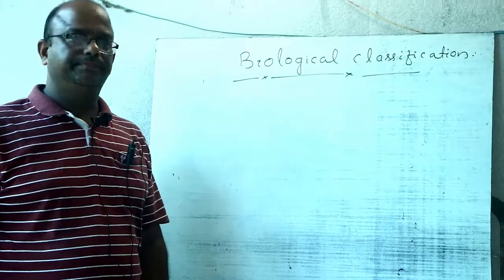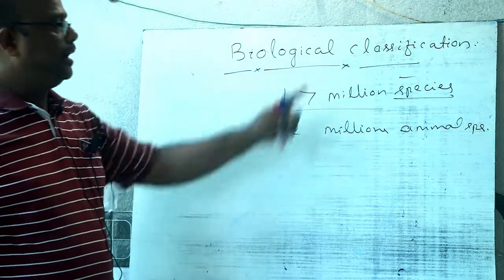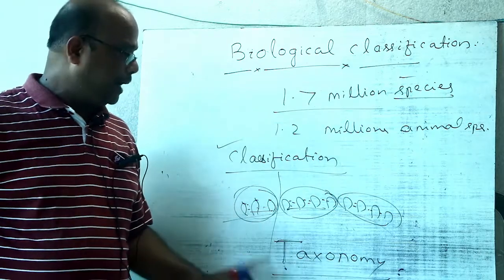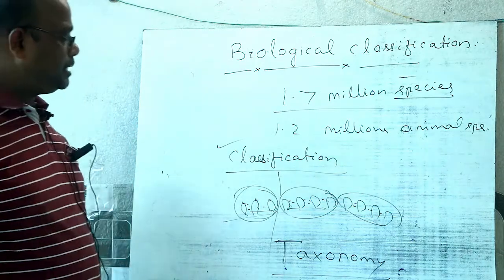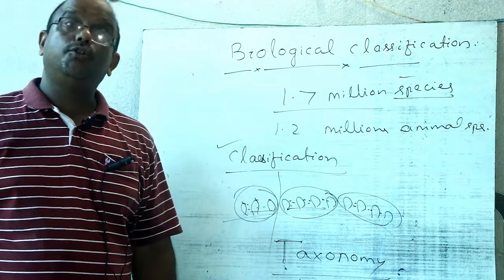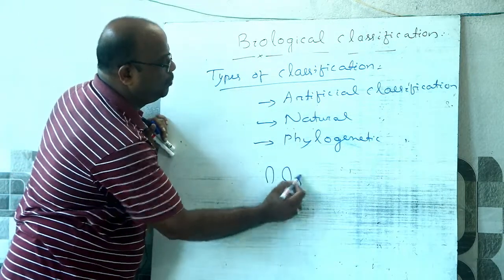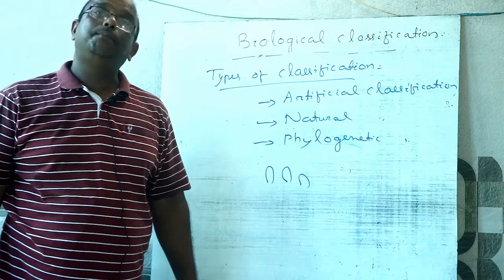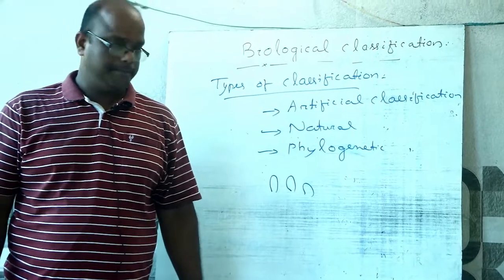BIOLOGY- PART- 2 || CHAPTER- I || LECT- 2 || 29-09-2020 || +2 1st Year Science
"+2 Science" Online Video ପ୍ରସ୍ତୁତ ଏହି ଭିଡିଓଟି ଯଦି ଭଲଲାଗିଥାଏ ତେବେ ଆମ channel କୁ Like ଏବଂ Share କରନ୍ତୁ I ଆମ ସହ ଯୋଡିହୋଇ ରହିବା ପାଇଁ ଏବଂ ସବୁଦିନ ନୂଆ ନୂଆ video ର  Notification ପାଇବା ପାଇଁ  "+2 Science Classes" ର YouTube Channelକୁ Subscribe କରନ୍ତୁ ଓ Bell 🔔 ର Button ନିଶ୍ଚୟ ପ୍ରେସ୍ କରନ୍ତୁ I ଧନ୍ୟବାଦ୍ I